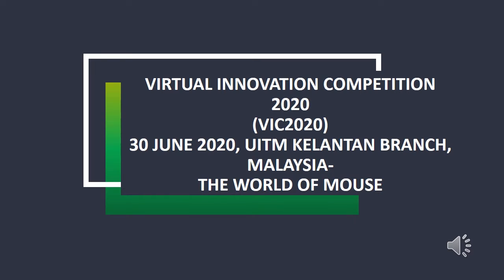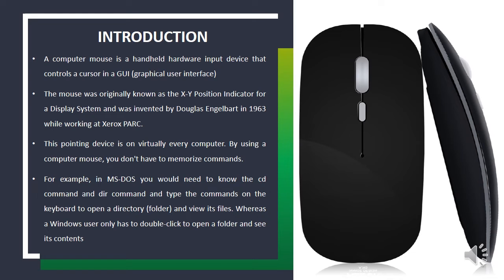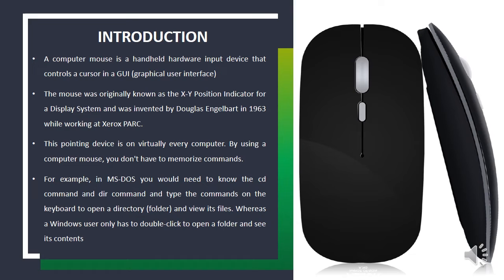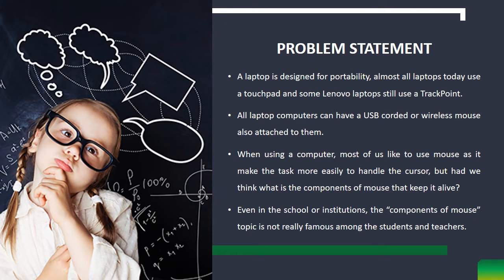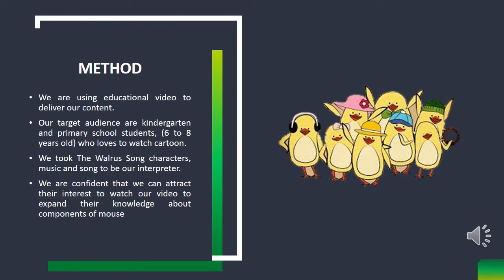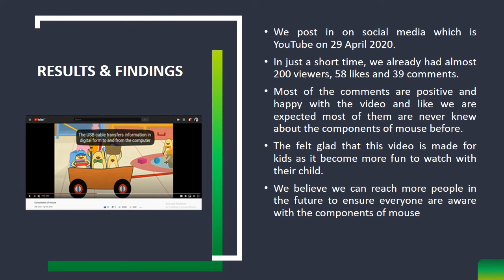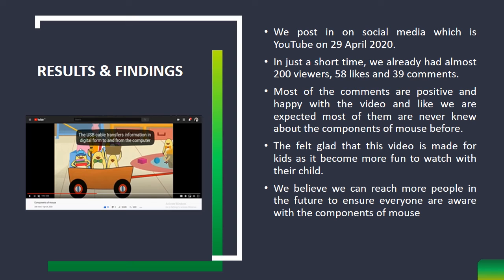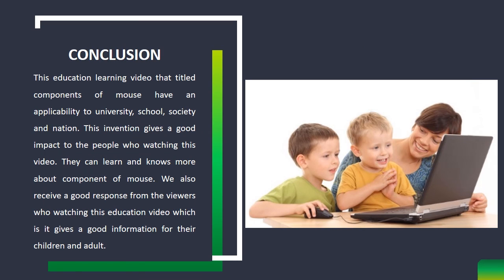SSB011 - THE WORLD OF MOUSE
This is an educational video about a mouse. A computer mouse is a handheld pointing device and input device used with all desktop computers that move the mouse pointer on the screen. By using a computer mouse, you don't have to memorize commands, such as those utilized in a text-based command-line environment like MS-DOS. For example, in MS-DOS you would need to know the cd command and dir. command and type the commands on the keyboard to open a directory (folder) and view its files. Whereas a Windows user only has to double-click to open a folder and see its contents. By educational video that introduced a definition, function, type, and history of mouse. The educational video is in English language. We make this courseware to commercialize to all the users.